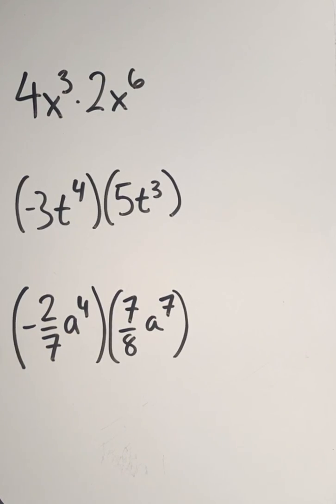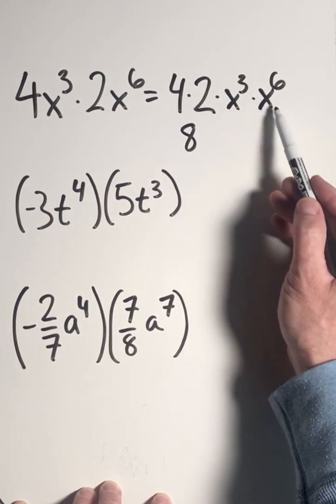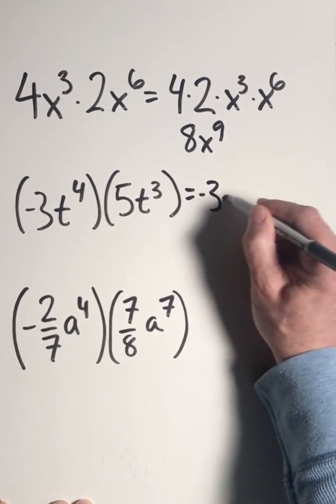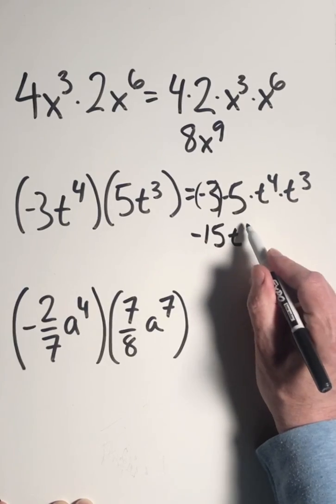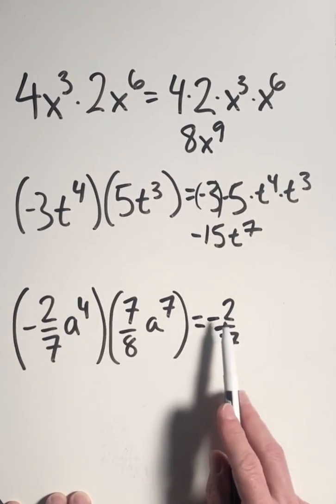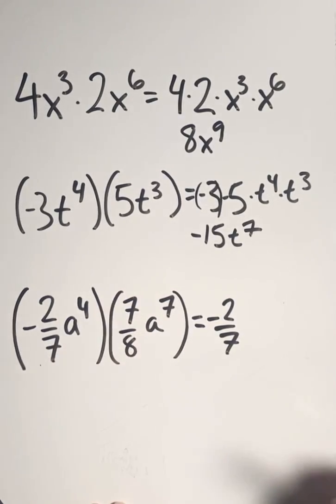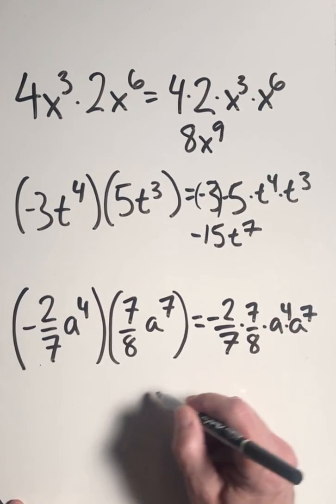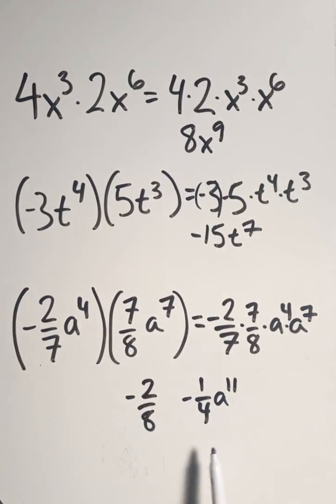12.5.1 Multiplying Polynomials Part 1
How to multiply polynomials.  When multiplying polynomials, always handle the coefficients first, then the variables in alphabetical order according to the exponent rules.